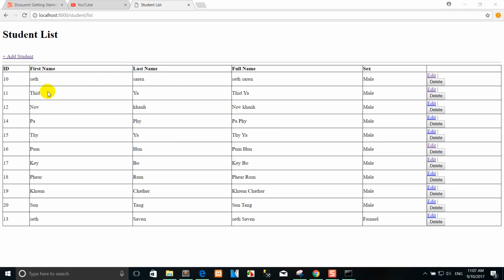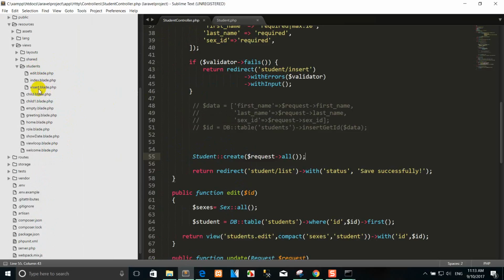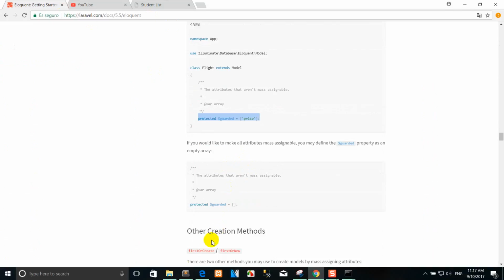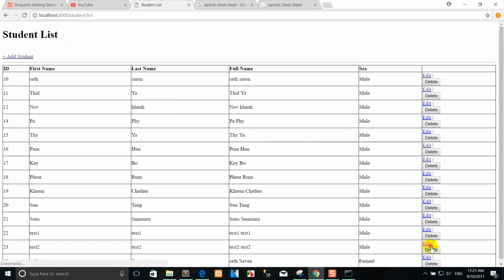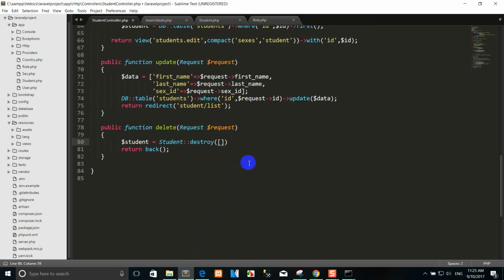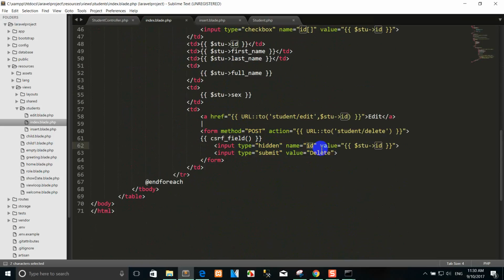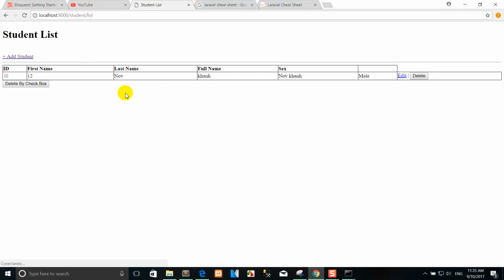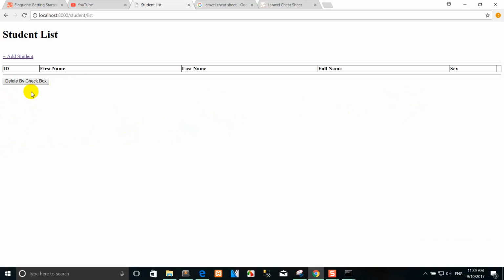Laravel 5.5 tutorial mass assignment part18